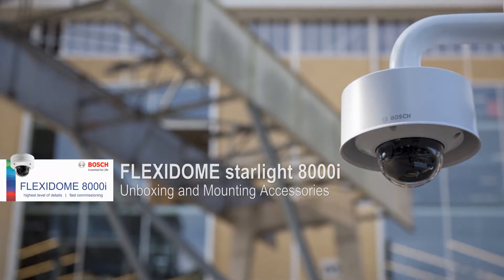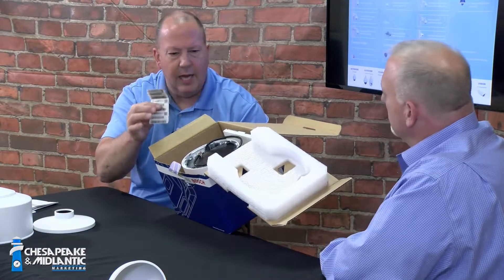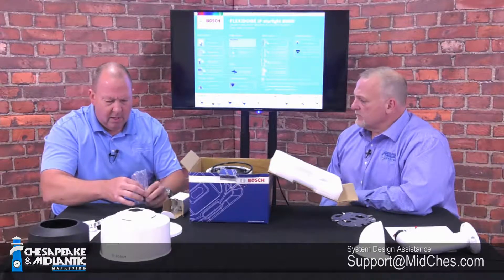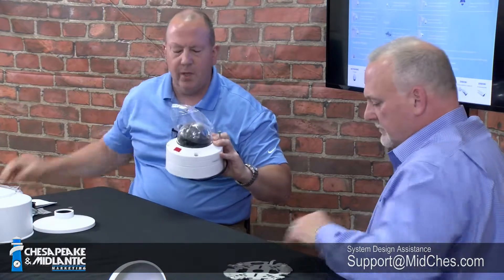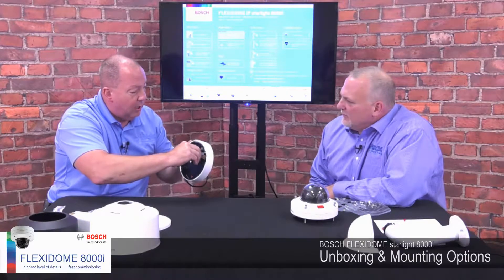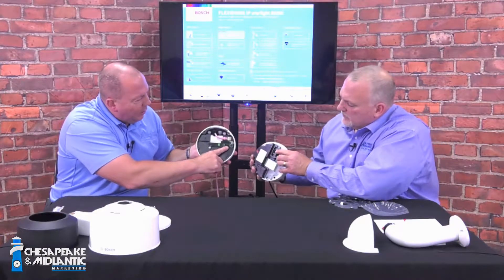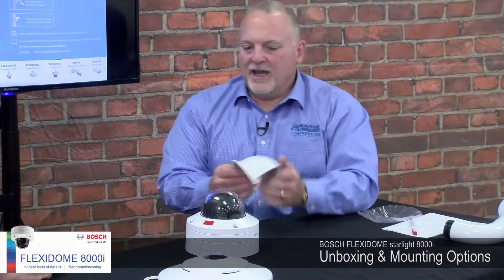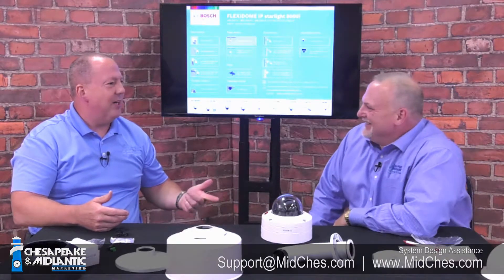BOSCH FLEXIDOME starlight 8000i - Unboxing and Mounting Options